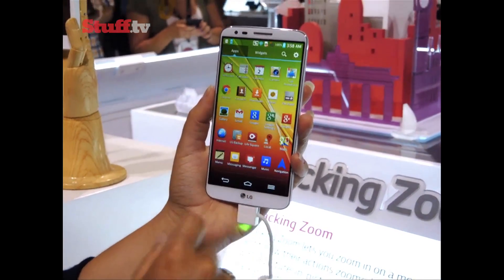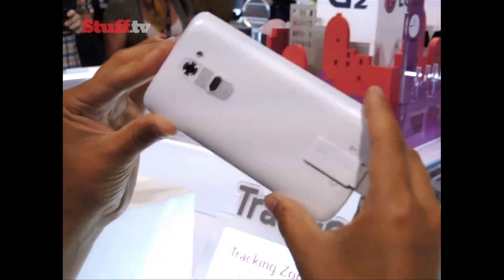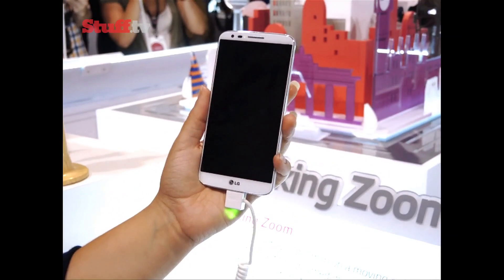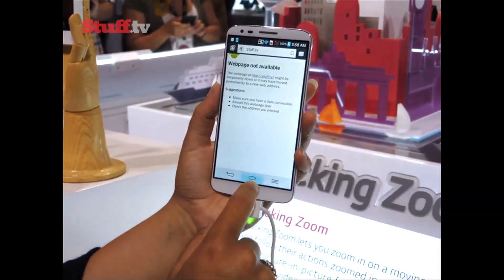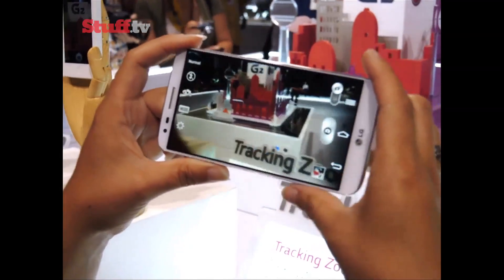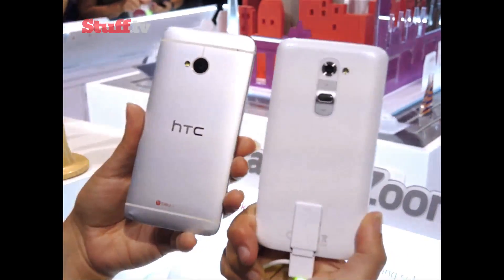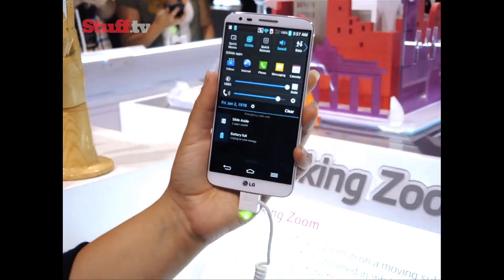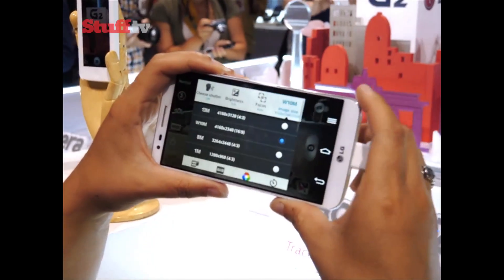LG G2 preview -- stunning HD screen at the front, buttons round the back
for the latest gadget news and reviews...

LG's powerful new flagship screams top of the range -- but is it good enough to go toe-to-toe with the likes of the Samsung Galaxy S4, HTC One and Nokia Lumia 920?Subscribe now